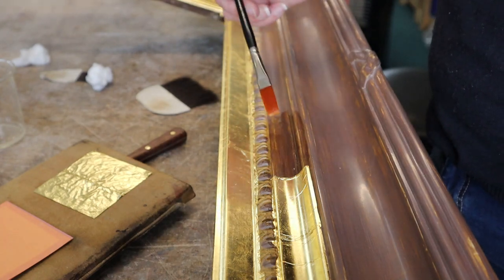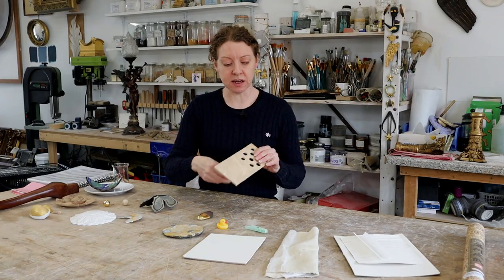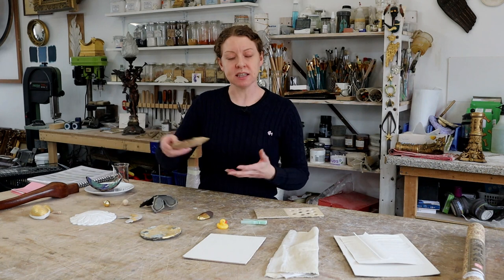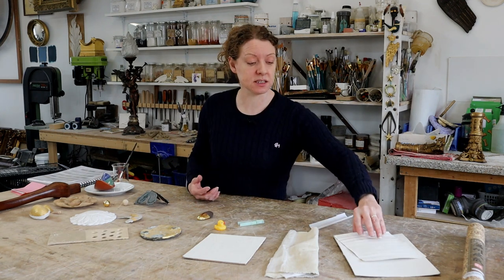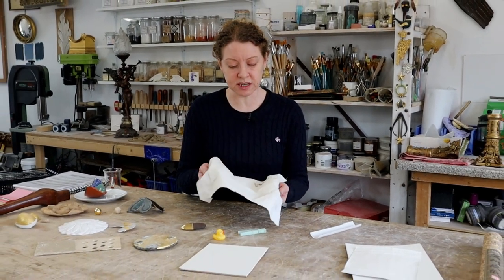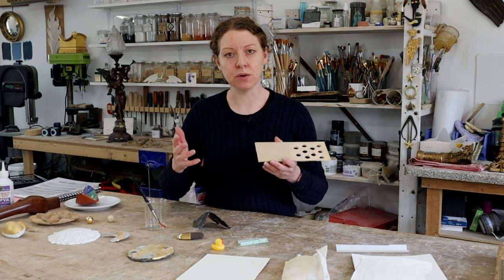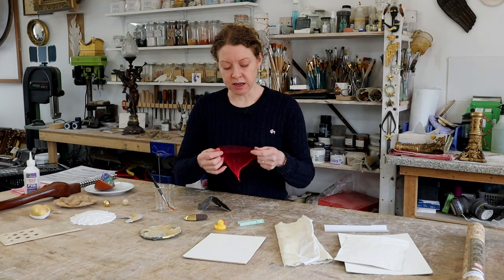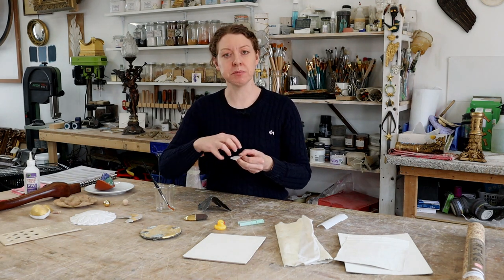What can you water gild and why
Full explanation of why things can and can’t be water gilded. By the end of the video you should be able to look at anything and know if you can water gild it.
I forgot to say in the video, Verre églomisé (gilding on glass) is a type of water gilding but uses a different gilding water recipe.  Gelatin not rabbit skin glue. The gold will rub off the glass easily, so it need to be sealed with paint to be permanent.